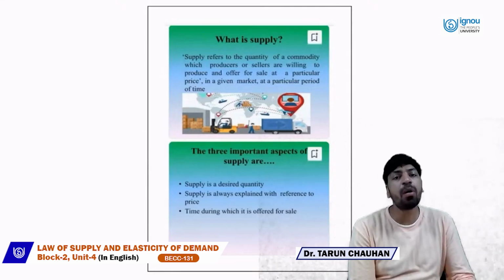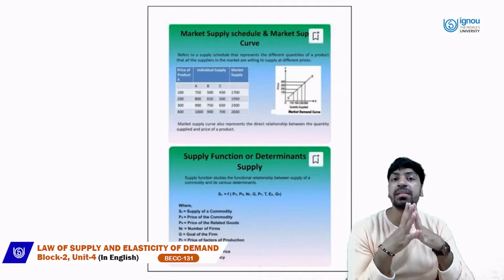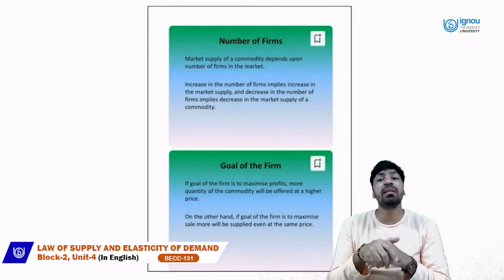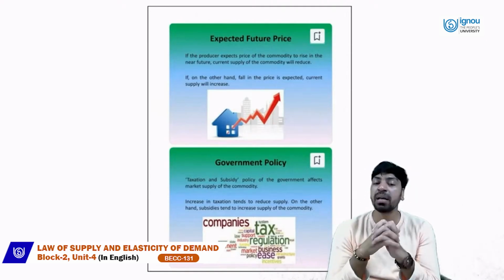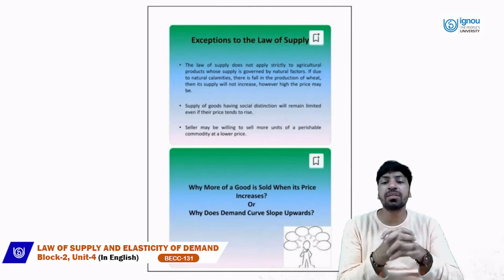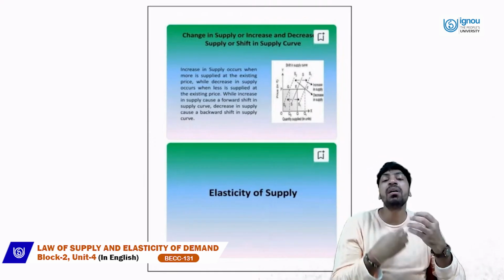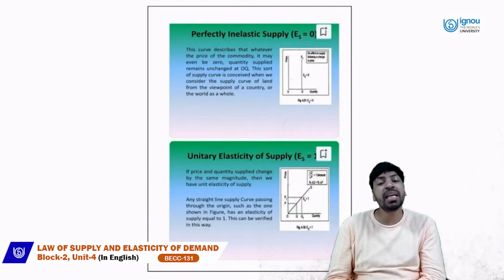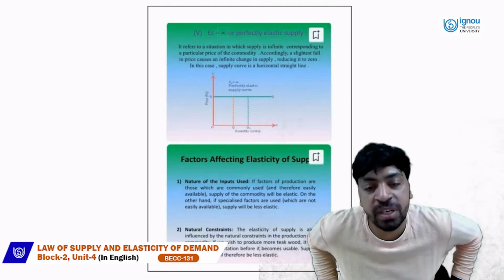LAW OF SUPPLY AND ELASTICITY OF DEMAND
BECC131(English)
TARUN CHAUHAN
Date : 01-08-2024